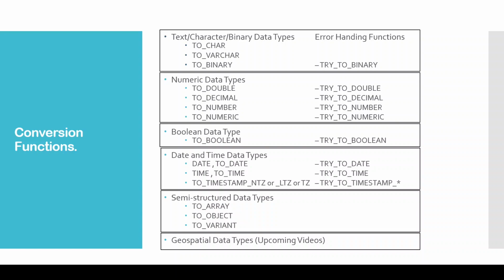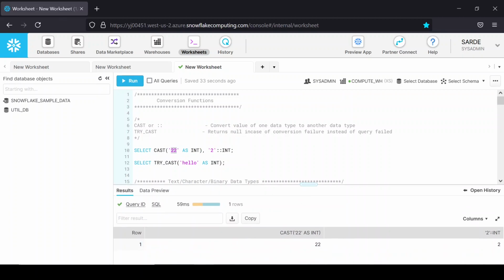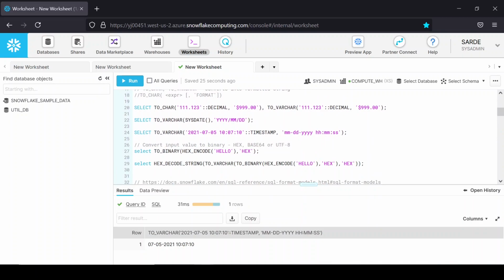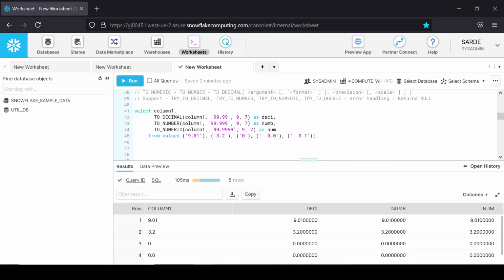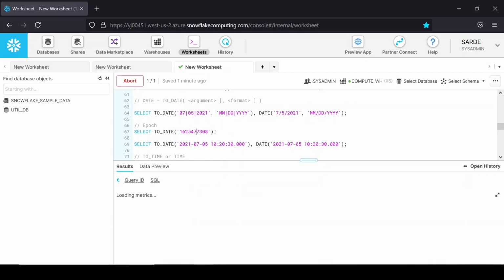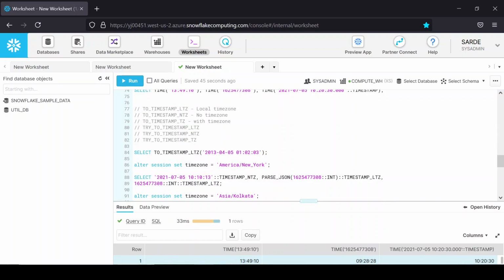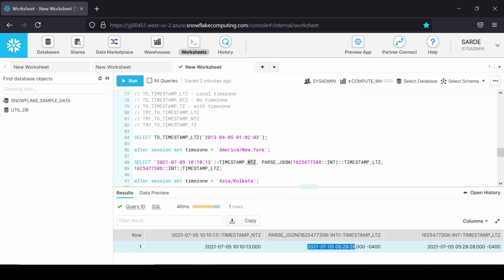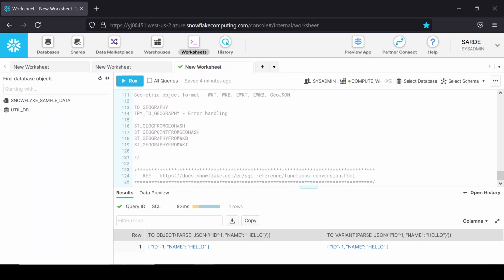Snowflake - Scalar Functions - Conversion Functions - Part 4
This video covers following Snowflake Conversion Functions

Text/Character/Binary Data Types Error Handing Functions
TO_CHAR
TO_VARCHAR
TO_BINARY    – TRY_TO_BINARY
Numeric Data Types
TO_DOUBLE    – TRY_TO_DOUBLE
TO_DECIMAL    – TRY_TO_DECIMAL
TO_NUMBER    – TRY_TO_NUMBER
TO_NUMERIC   – TRY_TO_NUMERIC
Boolean Data Type
TO_BOOLEAN   – TRY_TO_BOOLEAN
Date and Time Data Types
DATE , TO_DATE   – TRY_TO_DATE
TIME , TO_TIME   – TRY_TO_TIME
TO_TIMESTAMP_NTZ or _LTZ or TZ  – TRY_TO_TIMESTAMP_*
Semi-structured Data Types
TO_ARRAY
TO_OBJECT
TO_VARIANT
Geospatial Data Types (Next Videos)